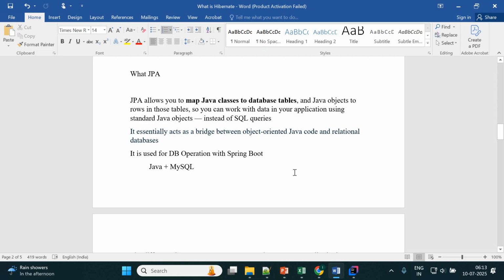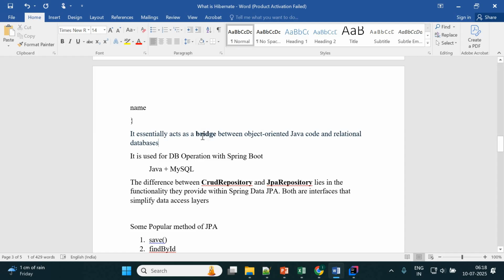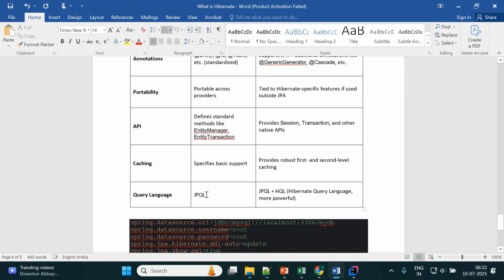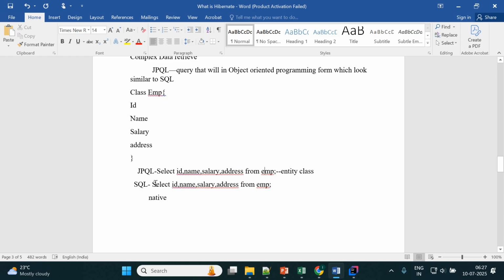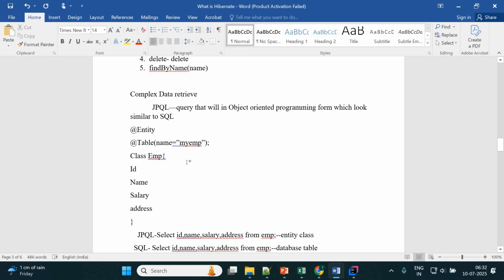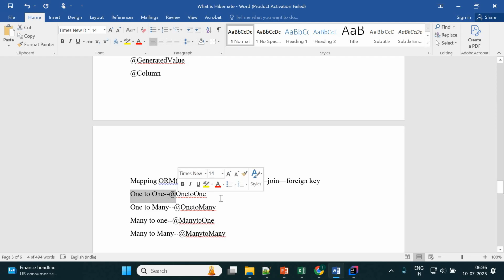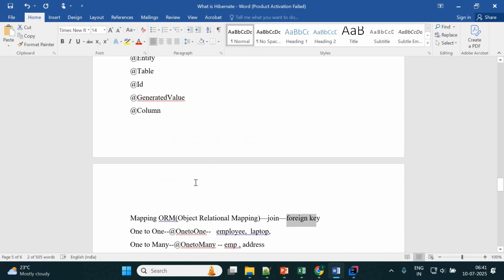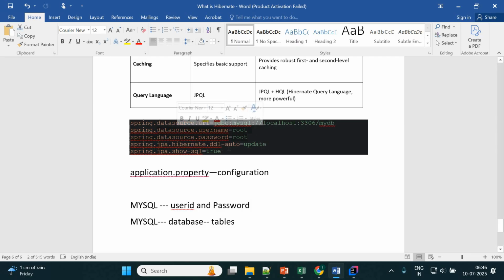JPA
what is JPA ? CRUD Repository? JPA Repository? Hibernate ?